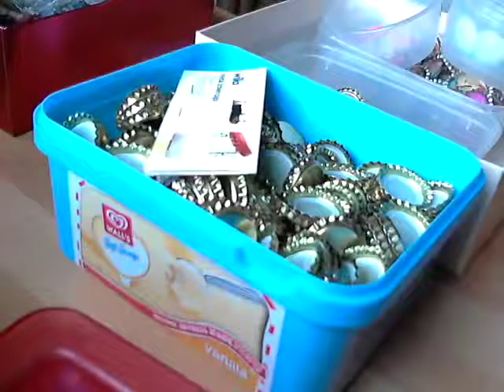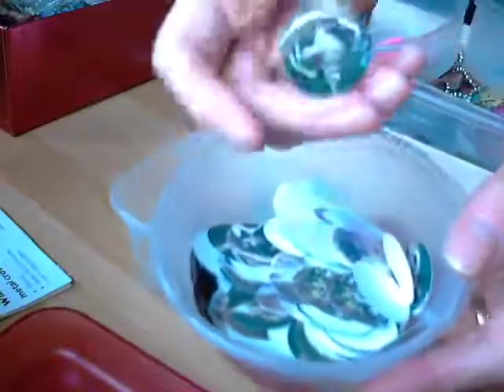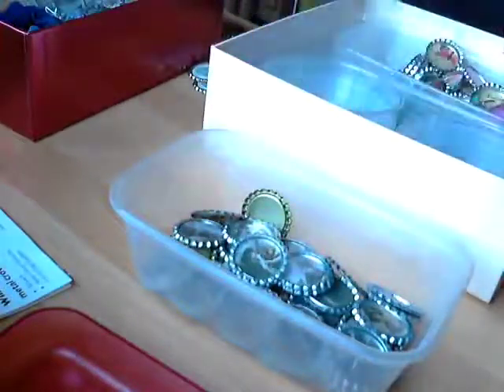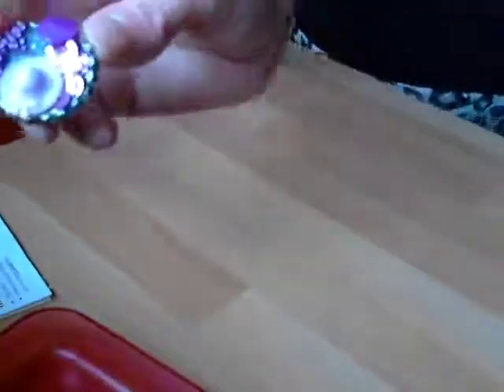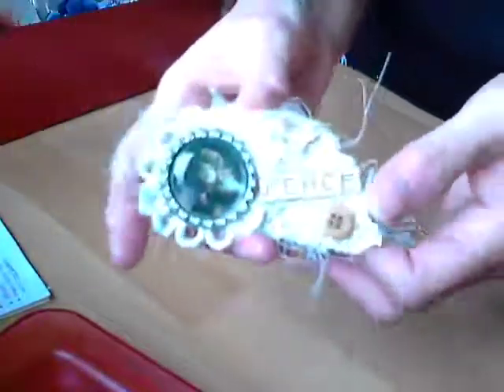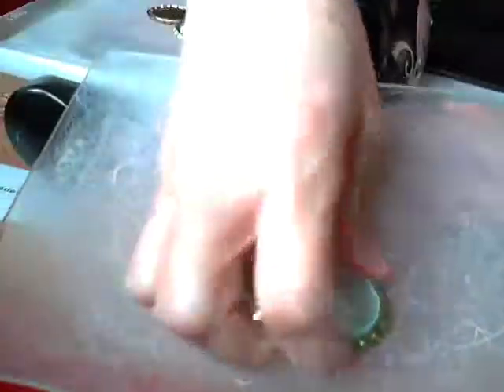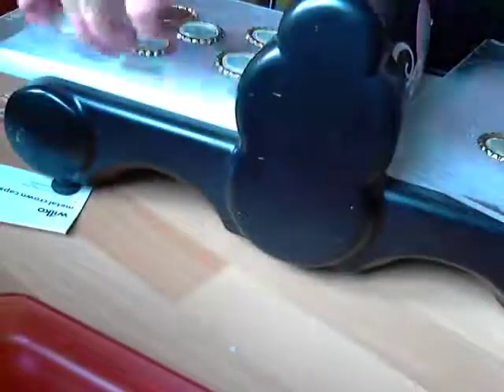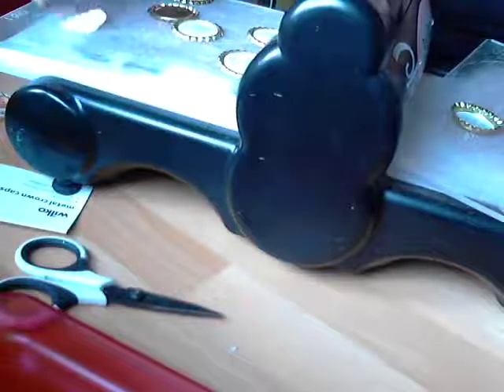Bottle cap info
TFW xx